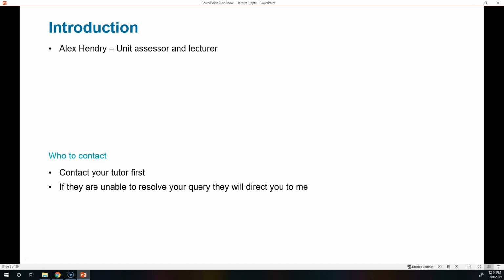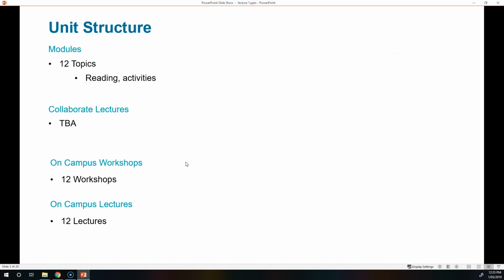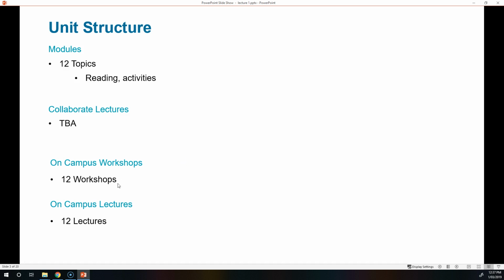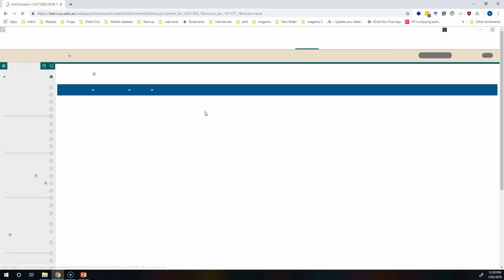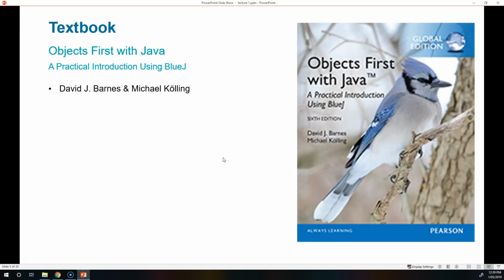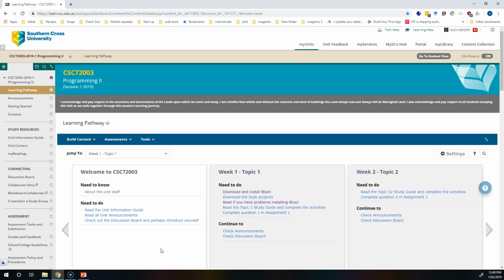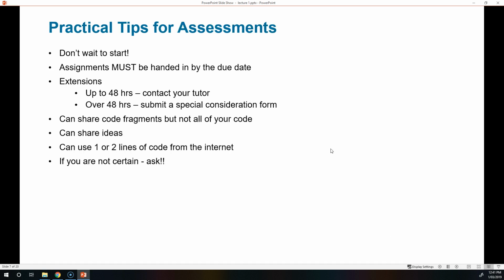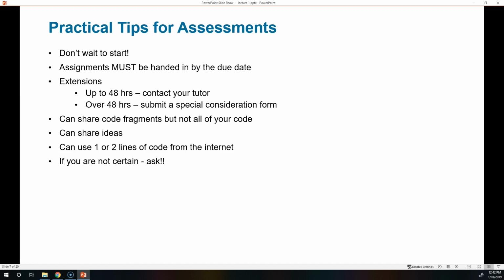SCU CSC72003 Topic 1 Introduction to Programming 2